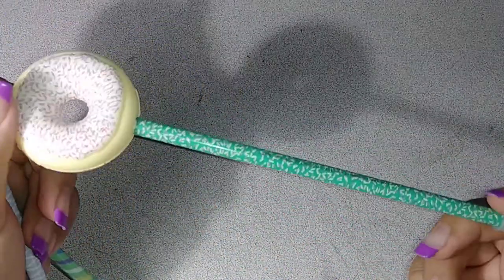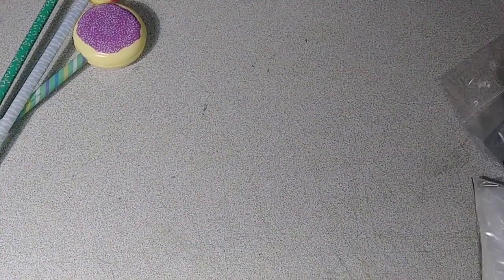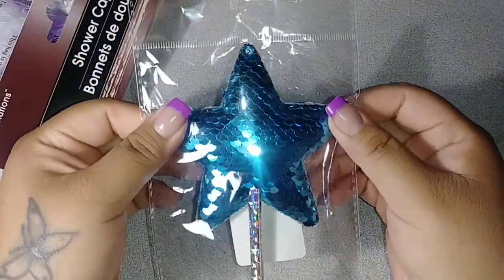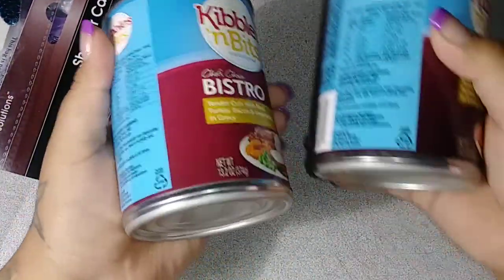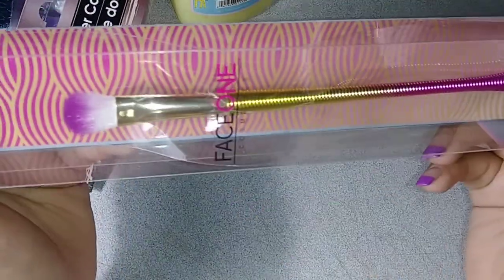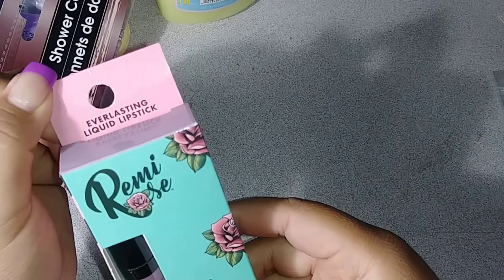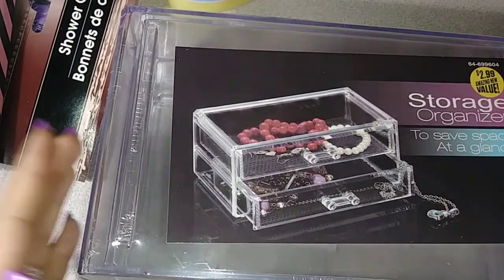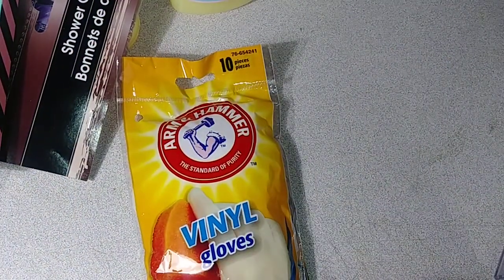Dollar Tree and 99cent only haul ❤